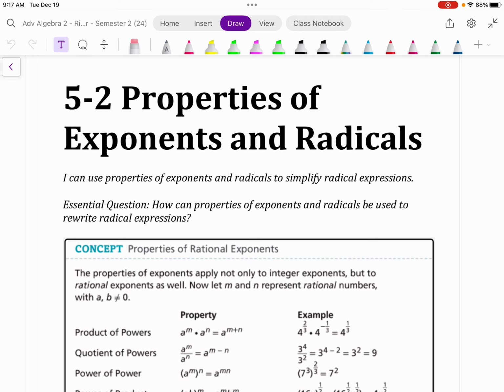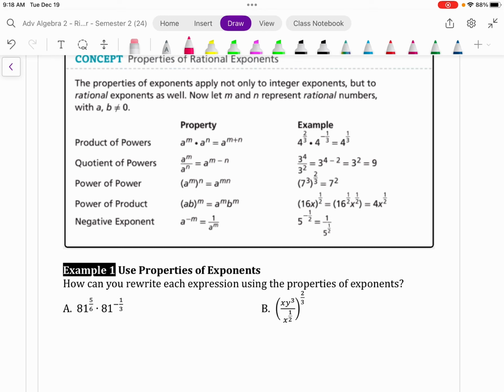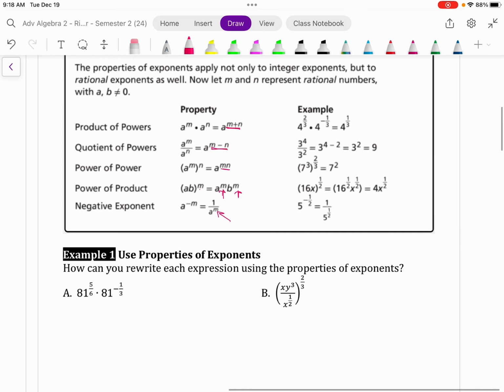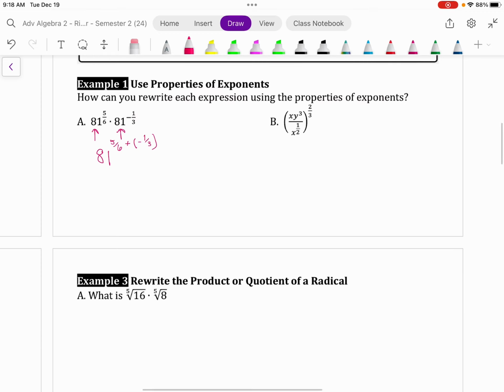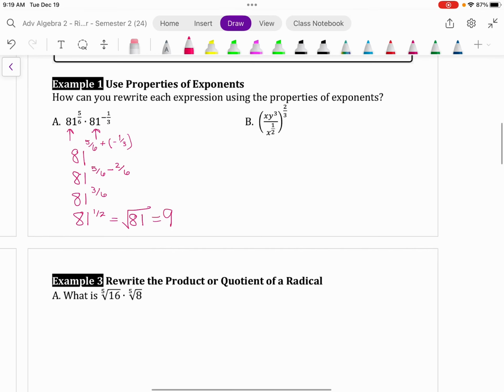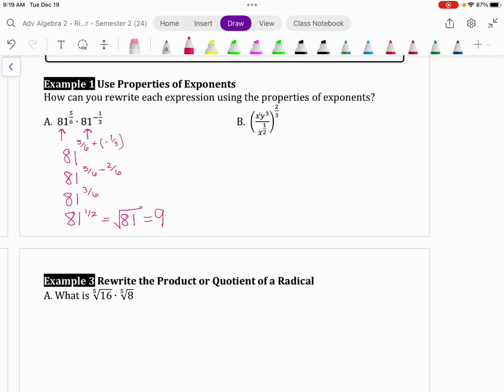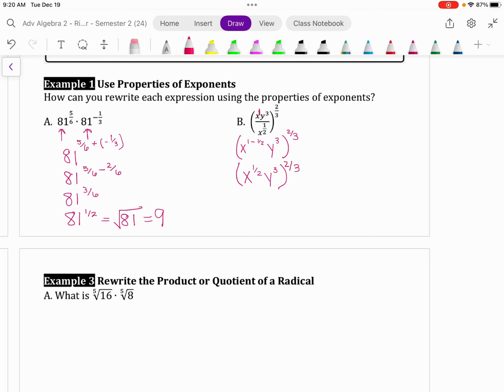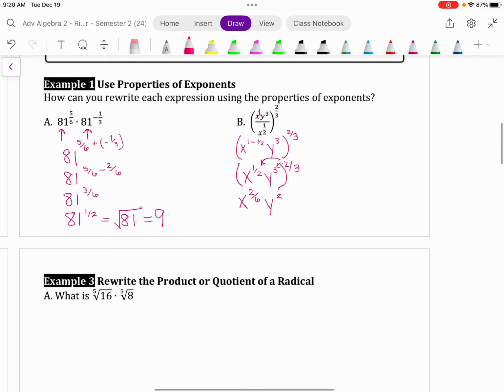Alg 2: 5-2 Part 1